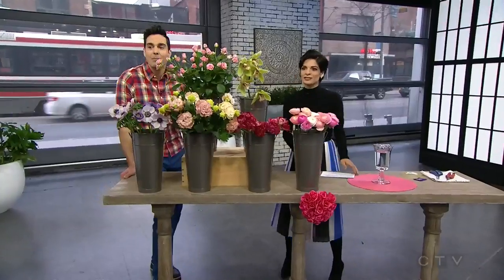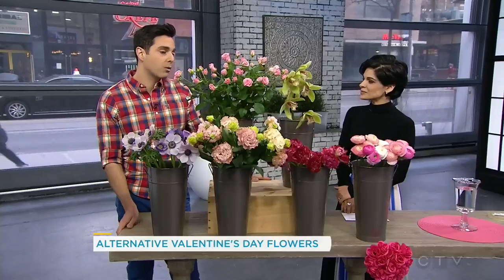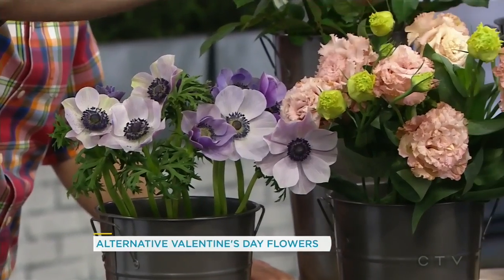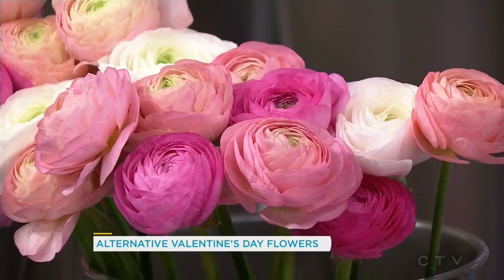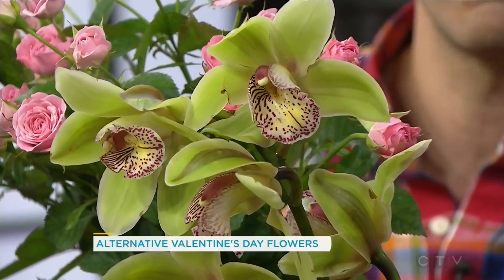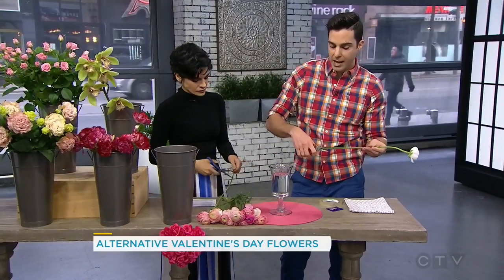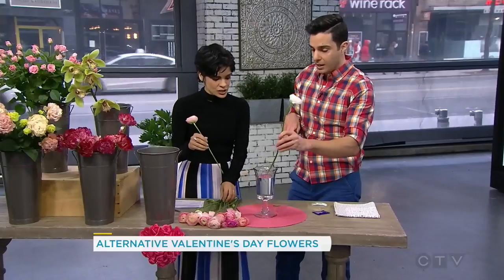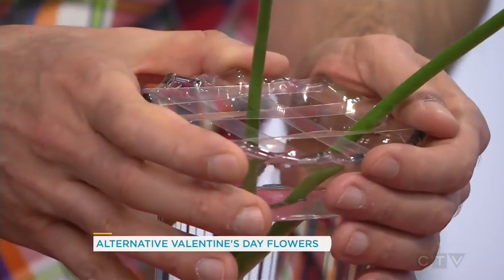How to make your Valentine's Day flowers last | Your Morning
Just in time for Valentine's Day, flower farmer Antonio Valente shows us some non-rose options and tells us how to make them last longer.